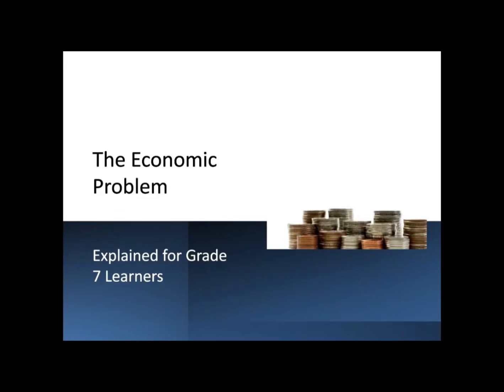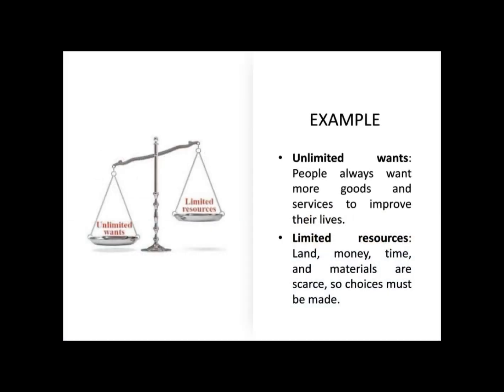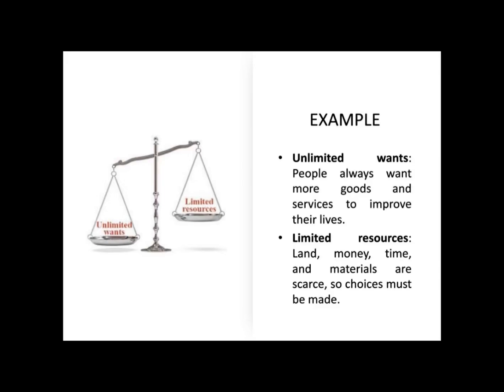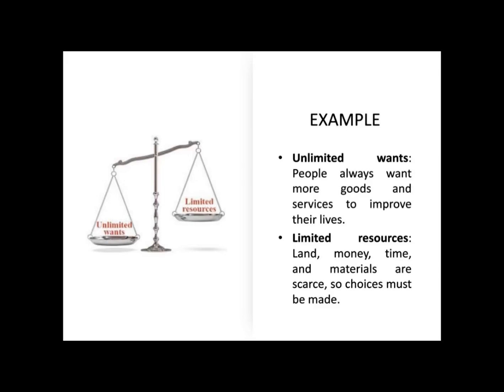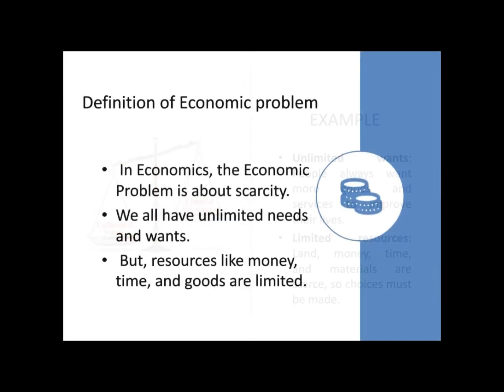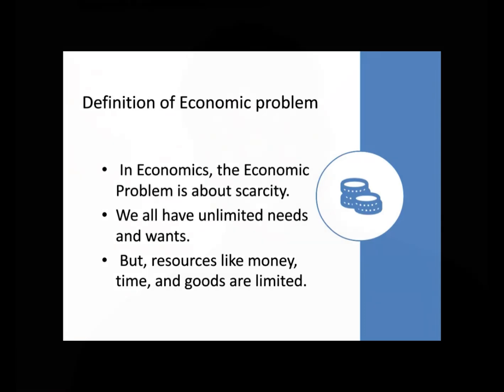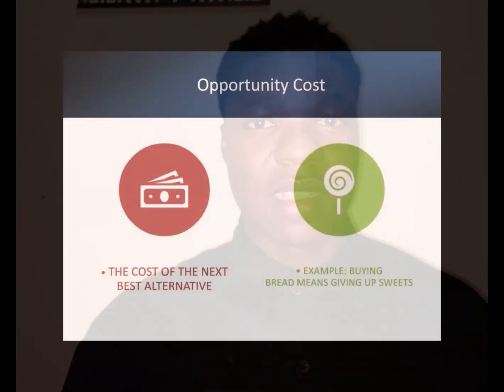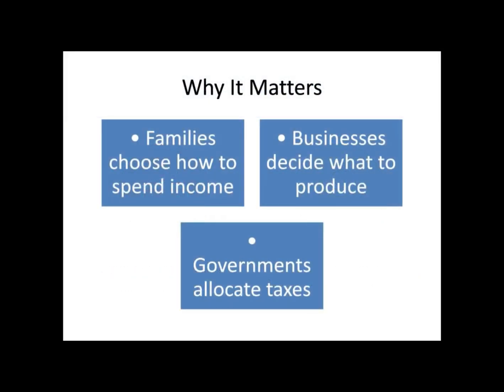Ntlhabe shihluke surprice grade 7 ems .. Topic : athe economic problem